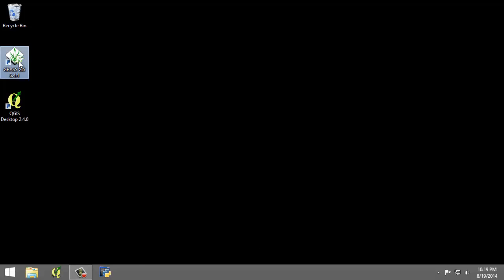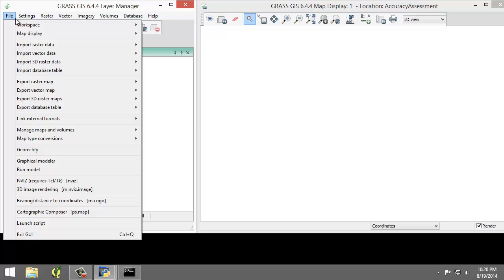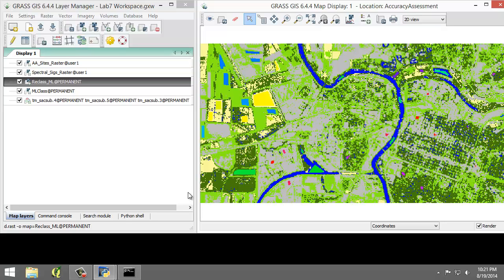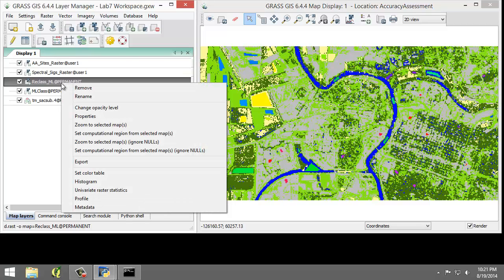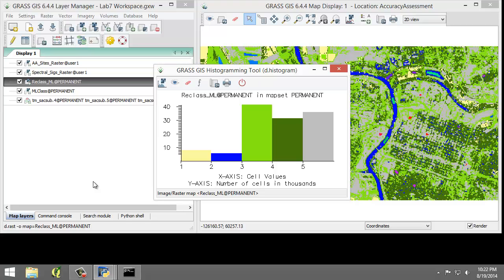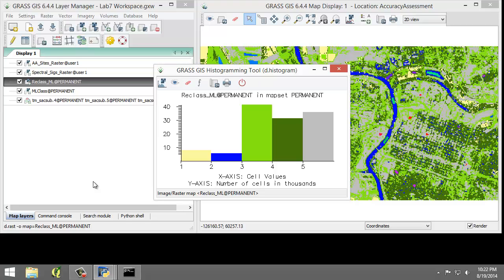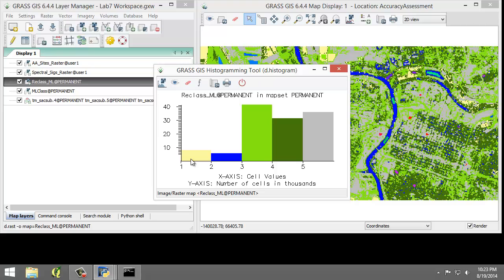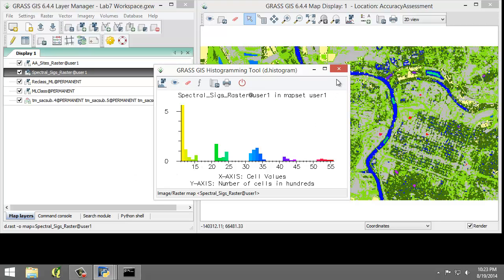GST 105 Lab 7 Task 1